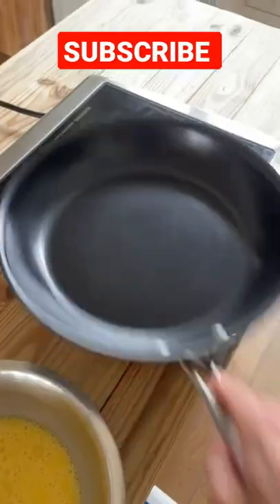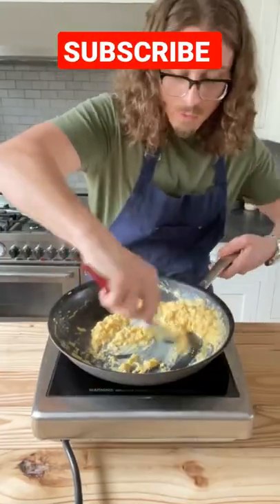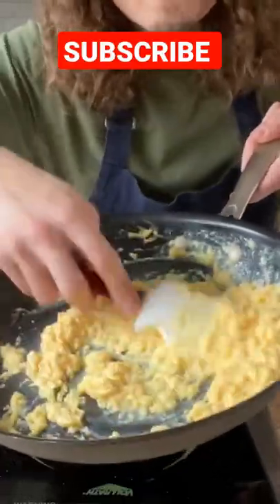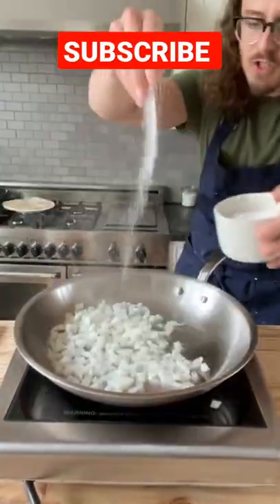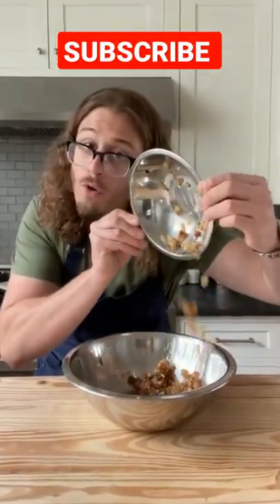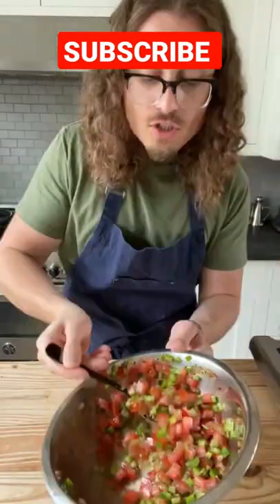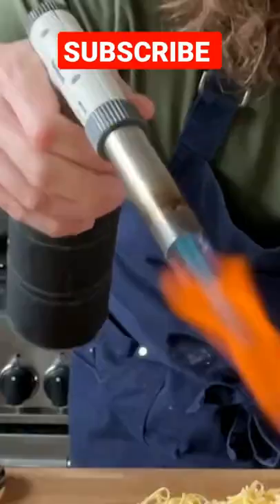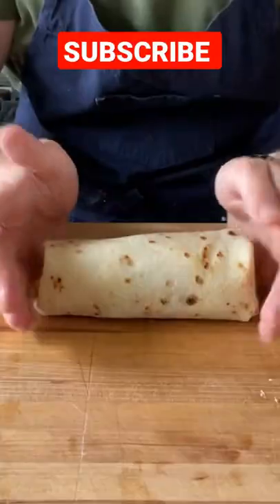Breakfast Burritos | Breakfast Recipe | TikTok Joshuaweissman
QUICK AND SECURE INTERNATIONAL PAYMENTS STARTS HERE

Everything you need to pay and get paid by international marketplaces and direct clients on one secure platform.

A paypal alternative + a Free US Bank Account no matter which part of the world you are.

Use this link to sign up to Payoneer for a $25 bonus

✨YOU NEVER GET BORED  ✨